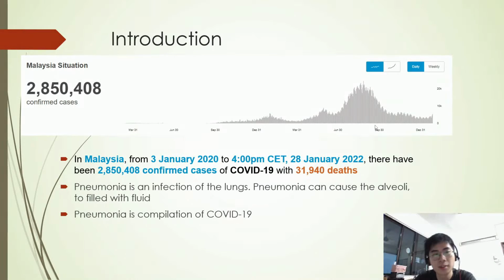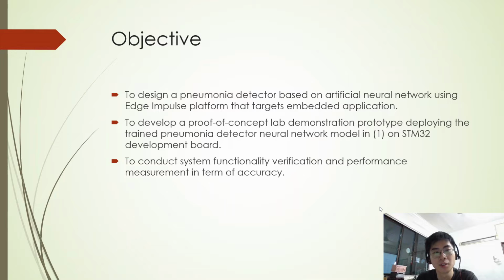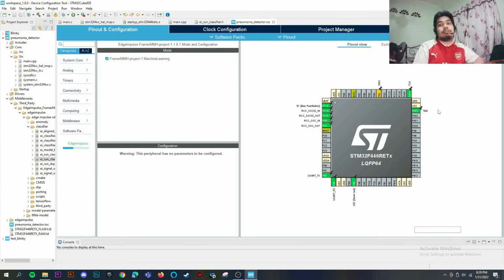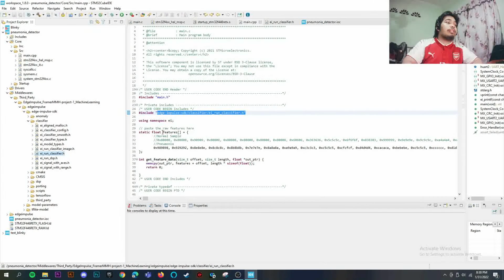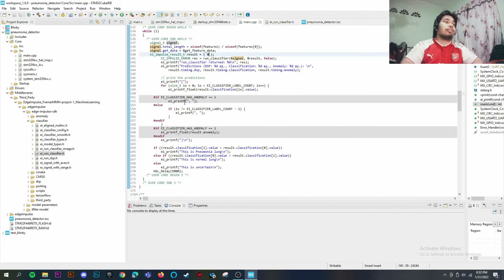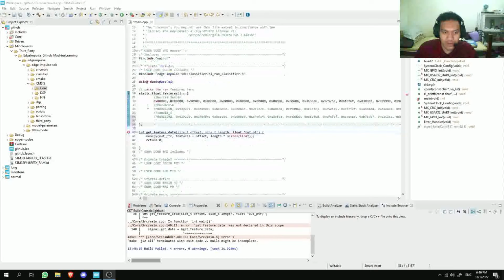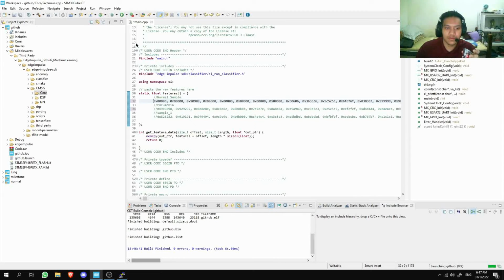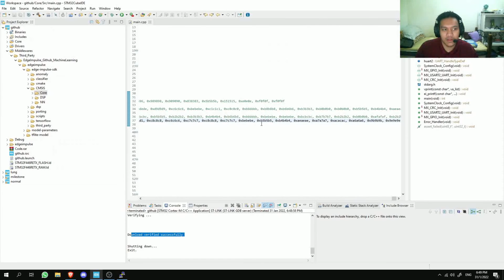Milestone 6: Pneumonia Detection Device Design based on Embedded Technology and CMSIS Neural Network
Advanced Microprocessor (MKEL 1123) - Semester 1 21/22

1. Muhaimin bin Mohd Hashim (MKE211014)
2. Muhammad Salehuddin bin Bakarudin (MKE211021)
3. Ooi Tze Kian (MKE191085)